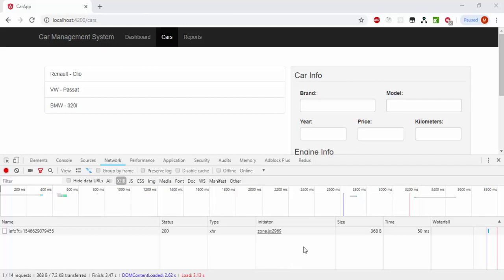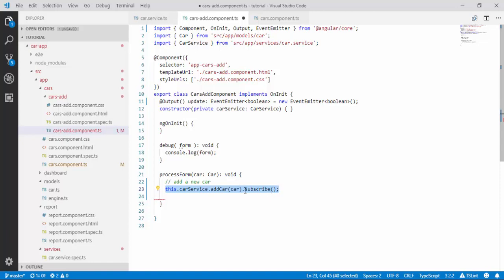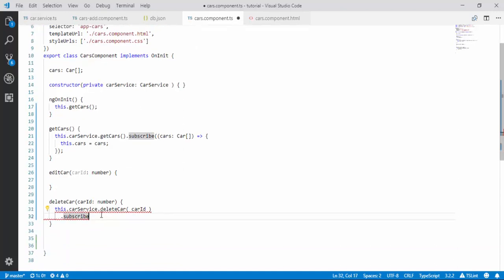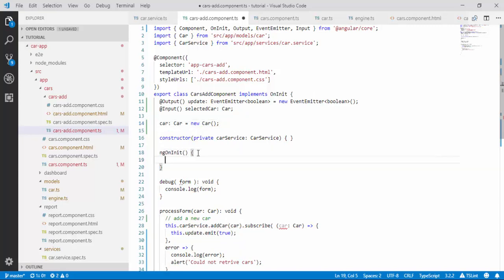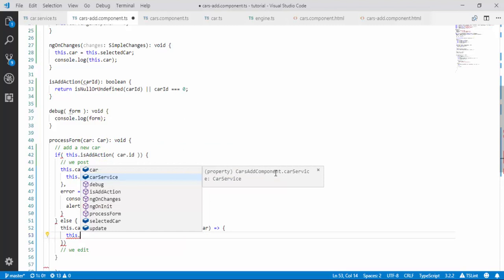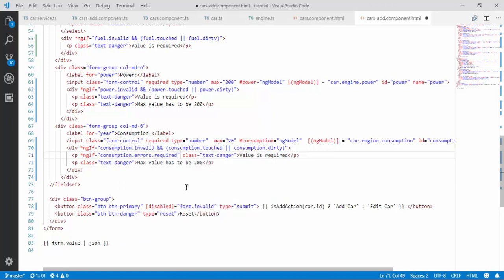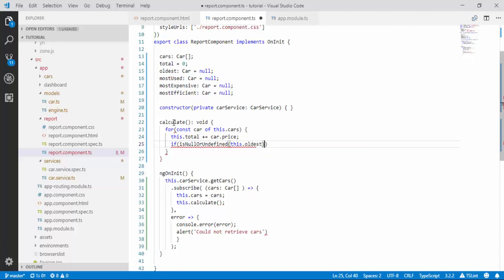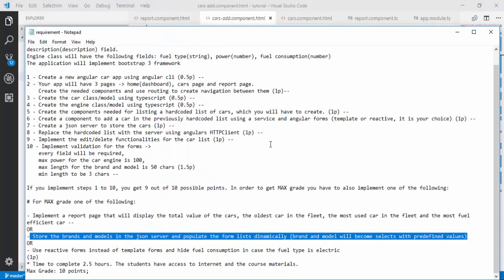Angular 7 - Project Tutorial - Car App - part 3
Part three of the example exam ticket solving for the students of Ensta ParisTech

Full course and tutorial on github